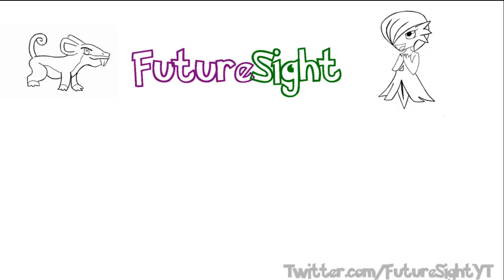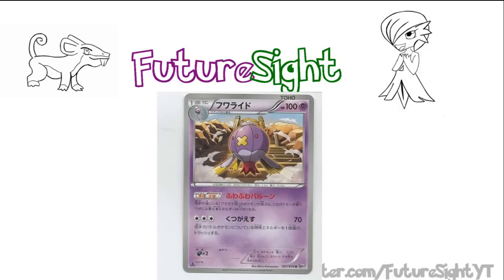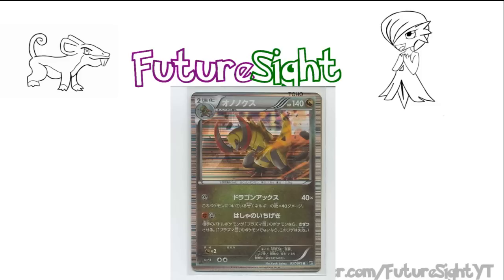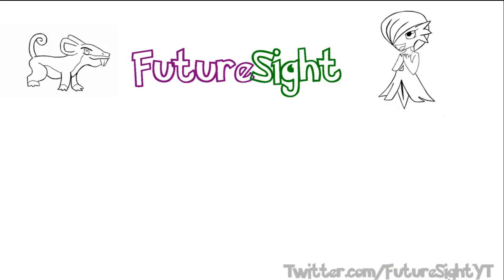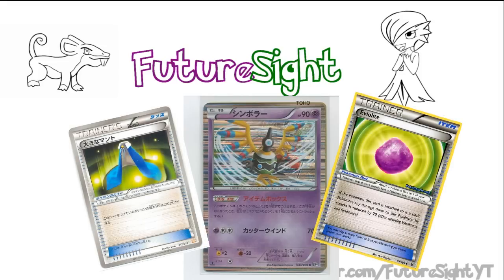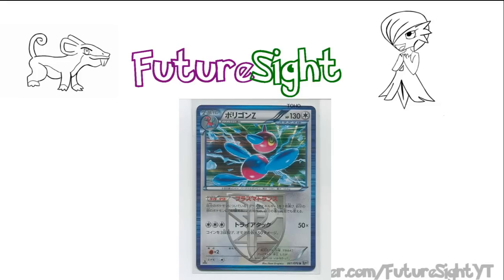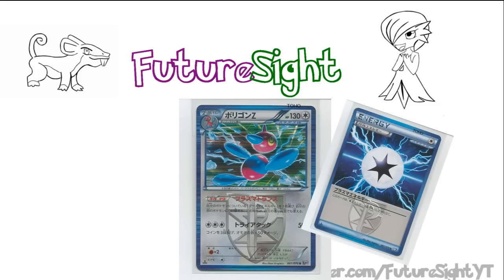FutureSight Episode 32: Megalo Cannon part 2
Part 2 of the Megalo Cannon overview covering the last of the note worthy cards in the set.